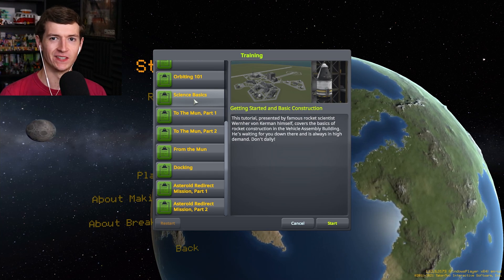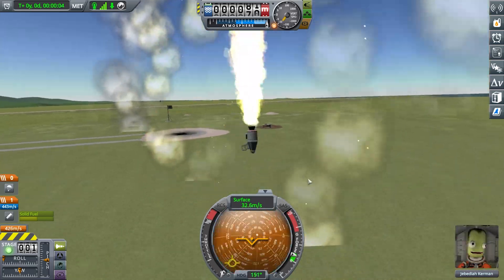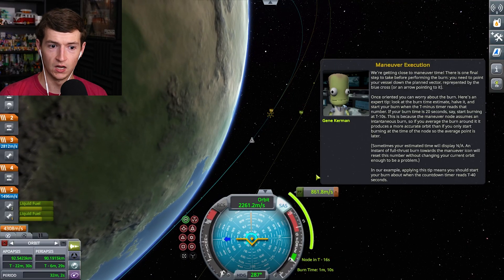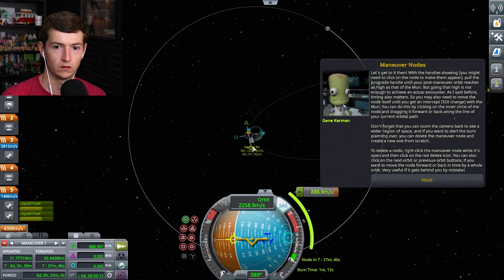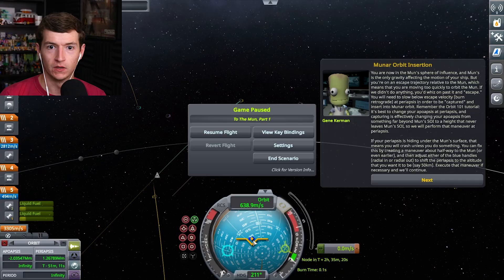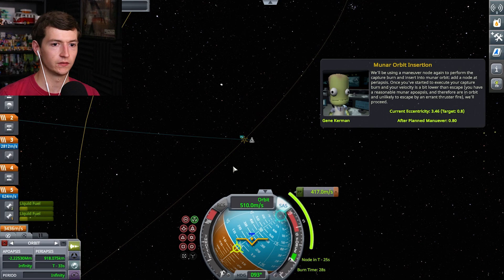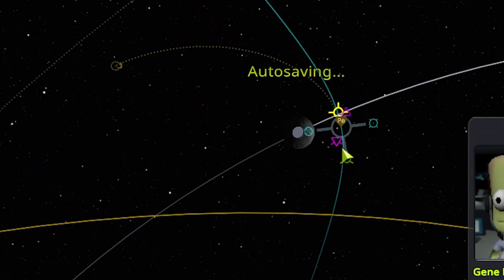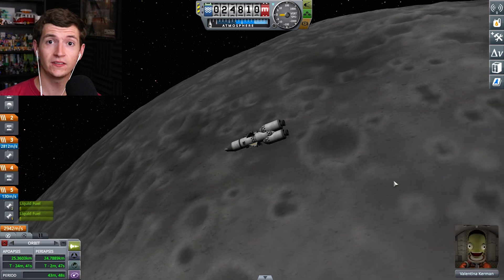TO THE MUN!!! | Kerbal Space Program #4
After learning how to make orbit in the last episode of Kerbal Space Program, today we launch headstrong to the Mun! The learning keeps on curving and I am no more capable of understanding it than I was before we began!